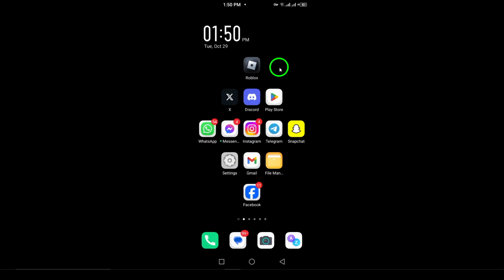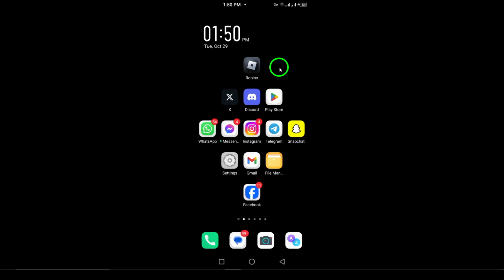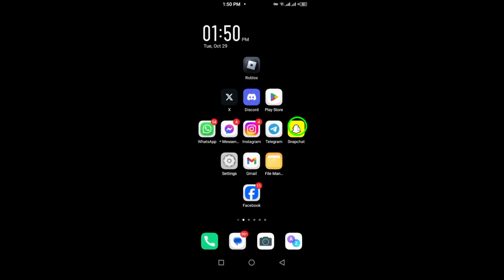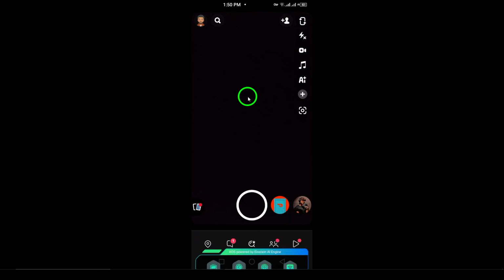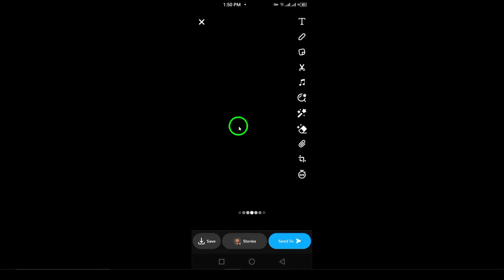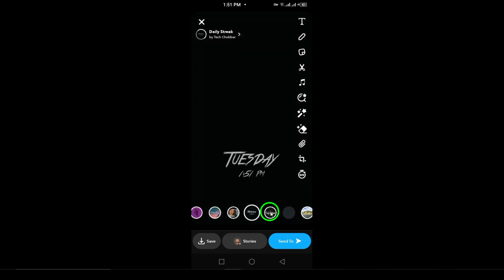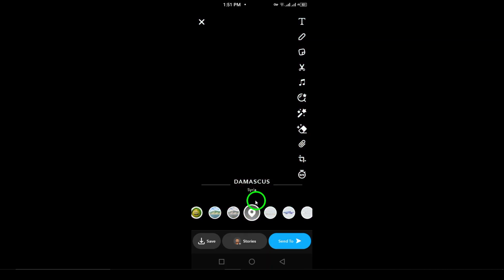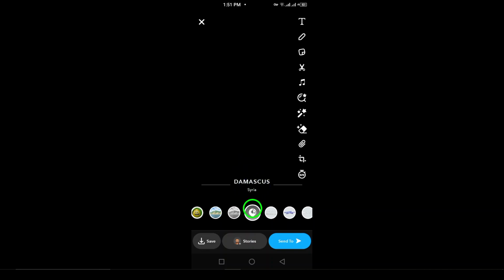How to Get Location Filter on Snapchat (Updated)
Learn how to get location filters on Snapchat with these easy steps! Adding a location filter can elevate your snaps, making them more personalized and engaging. Follow along to enhance your Snapchat experience.

Steps:
1. Open Snapchat
2. Take a Snap
3. Swipe Through Filters
4. Select Location Filter
5. Choose Your Location

We hope this guide helps you get the most out of your Snapchat experience!
Chapters:
00:00 Intro
00:12 Soultion
01:05 Outro